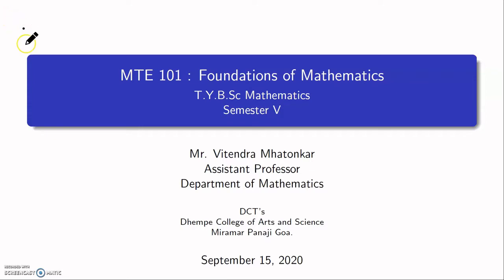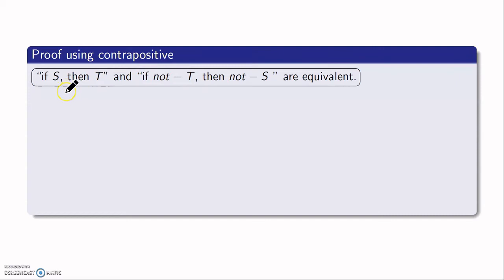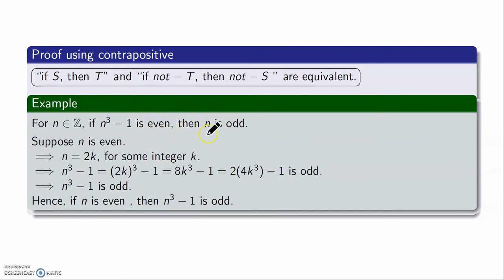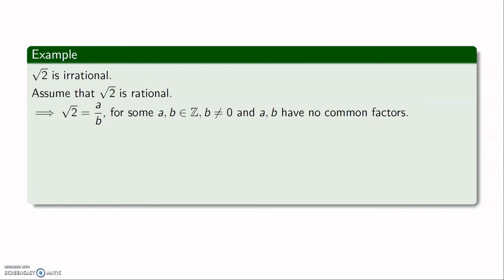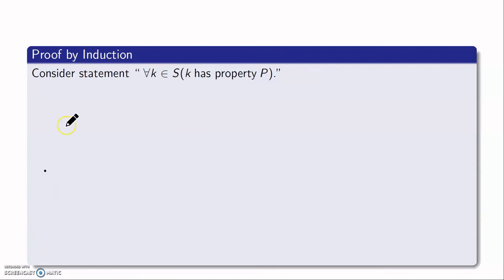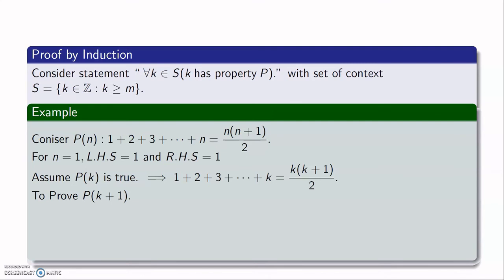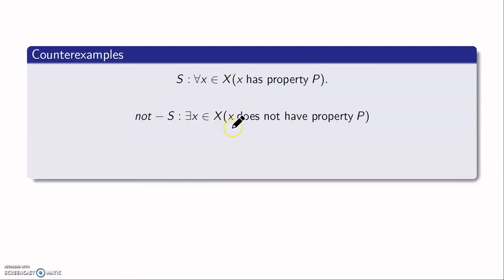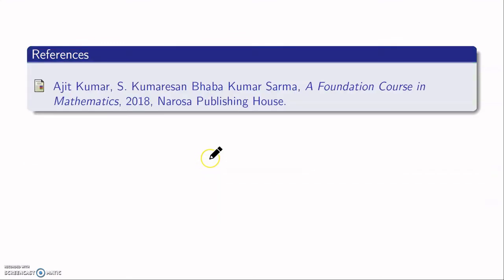Statements and Logic Part 7 Proofs in Mathematics II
In this video,I have discussed proofs in Mathematics- part  2.

.BSc third  year semester 5 Goa University
# goauniversity